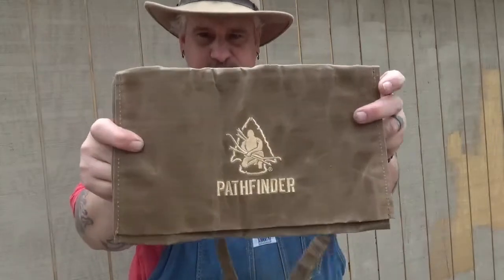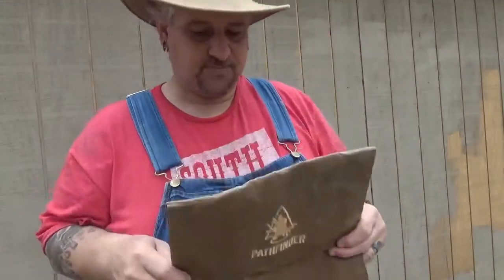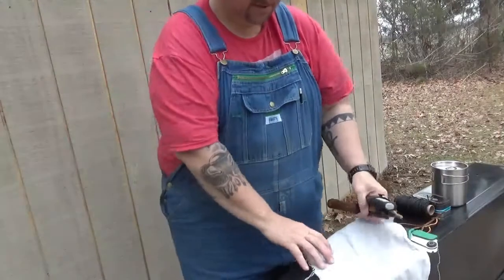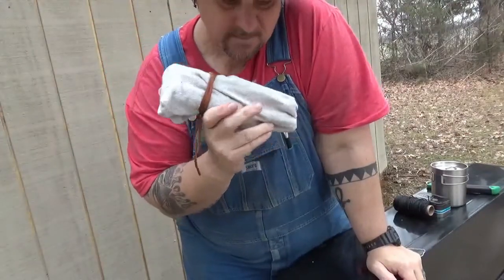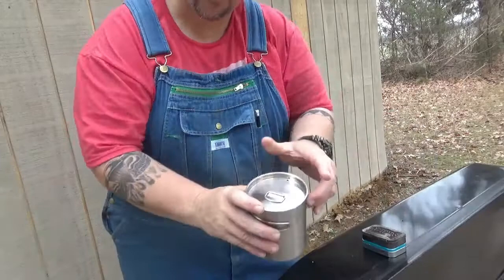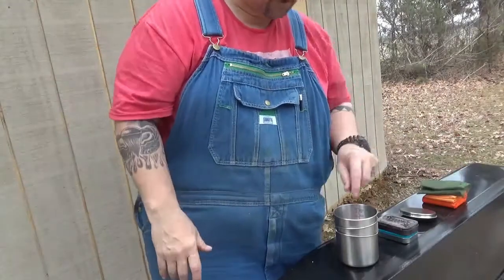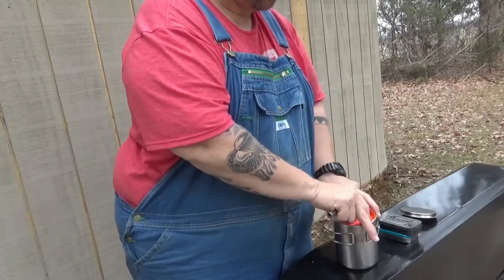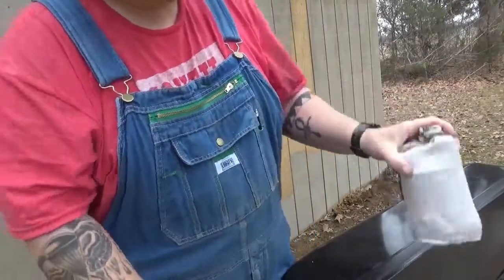New Haversack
Check out our ever evolving "tramping kit" for exploring around the cabin. This haversack came from Self Reliance Outfitters and we look forward to putting it in the field.

WE ALWAYS APPRECIATE YOUR SUPPORT TO HELP US KEEP DOING WHAT WE DO FOR YOU GUYS!